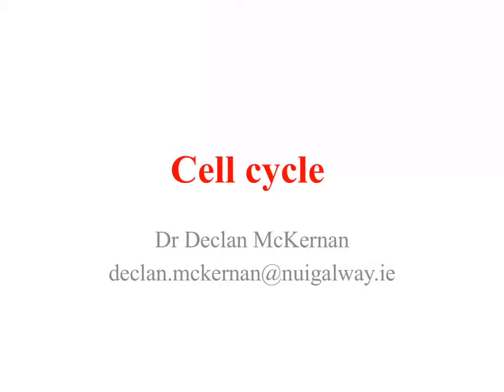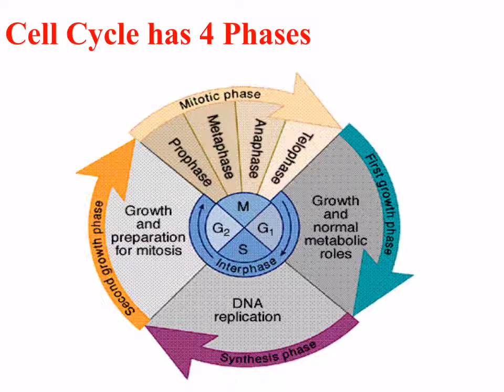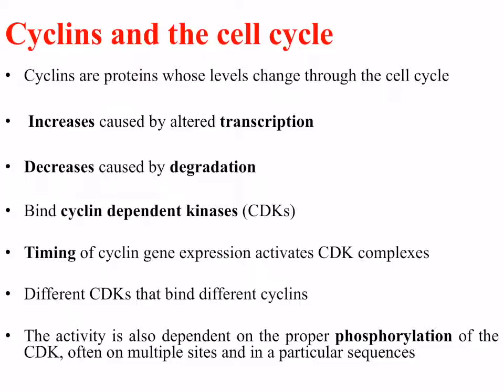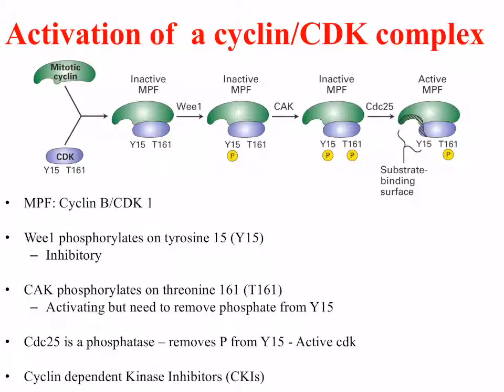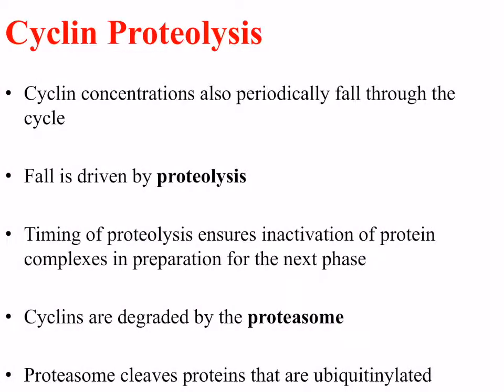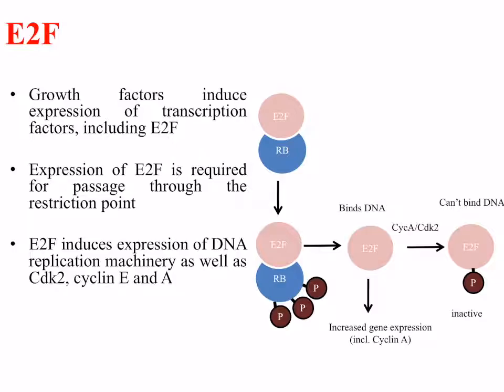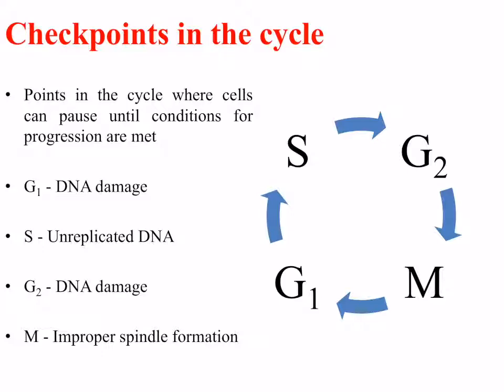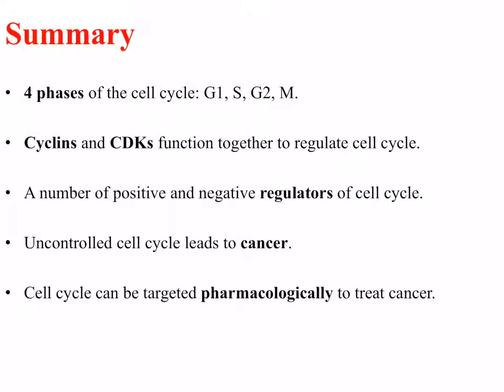4 Cell Cycle